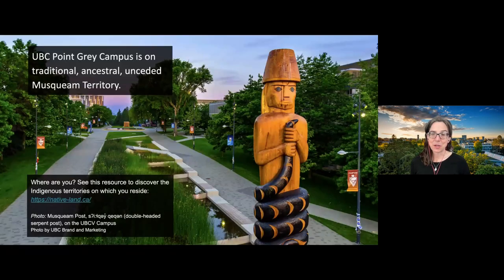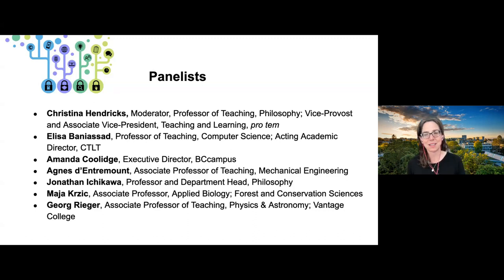Representing Open Education Work in Reappointment, Tenure and Promotion Processes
Open pedagogies and resources are enabling faculty to reduce barriers to learning by opening their classrooms, developing new educational resources, and contributing their efforts to public knowledge. When an instructor creates open educational resources or opens their educational practices, they are, in effect, publishing their teaching. Tenure and promotion committees are starting to recognize these efforts and, since 2016, the UBC Senior Appointments Committee (SAC) Guide to Reappointment, Promotion and Tenure Procedures at UBC (pdf) included contributions to open educational resources and repositories as a possible criteria for evidence of educational leadership for those instructors in UBC’s educational leadership stream.

Join us for a POSE round table discussion with UBC faculty members and open education leaders who will discuss their experiences, including challenges and successes, in representing their open education work for tenure and promotion. Learn how these instructors are documenting, measuring impact, and promoting their open educational efforts.